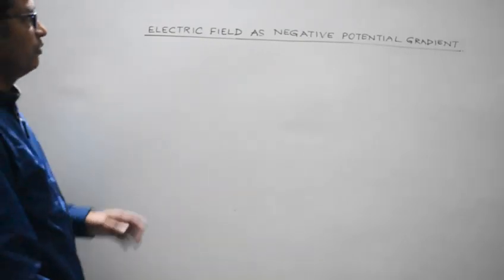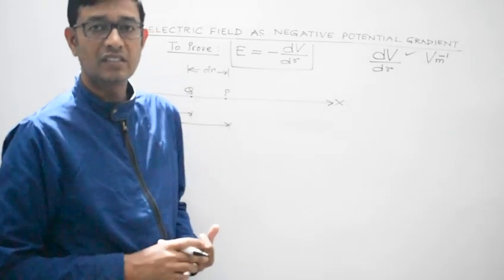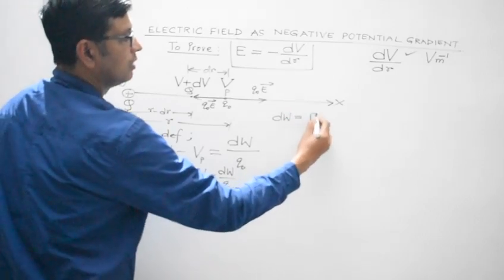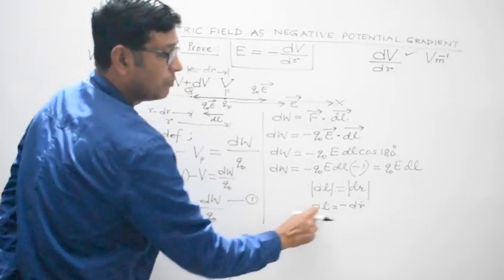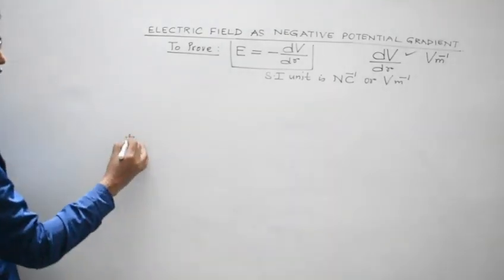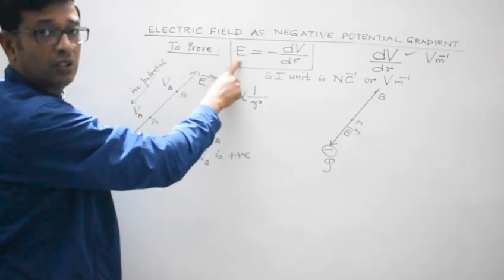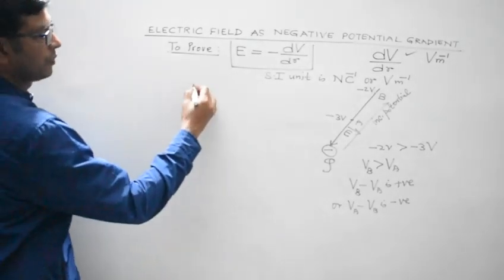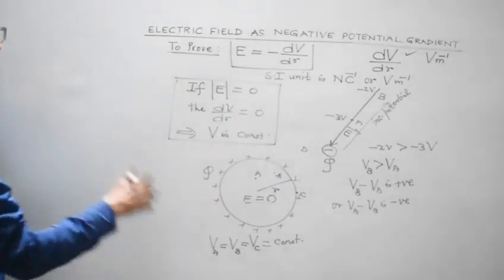Physicsforclass12 (ElectrostaticsE25) - Electric Field as negative Potential Gradient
Electric Field as negative Potential Gradient